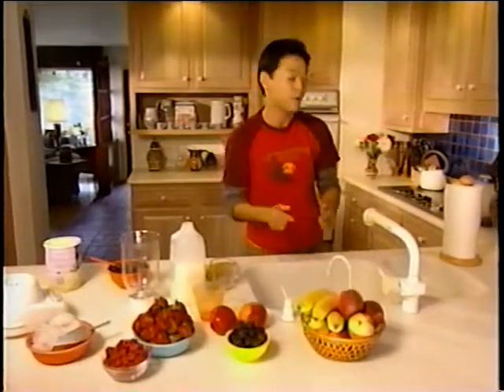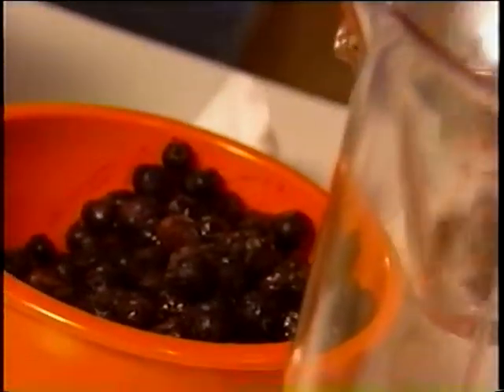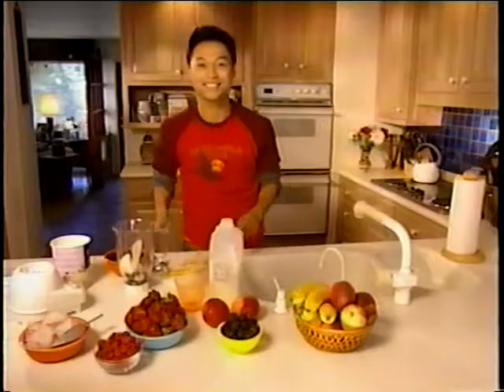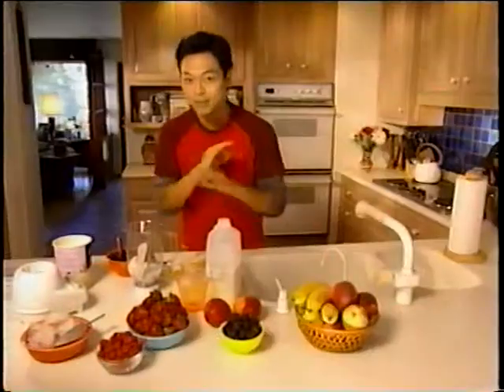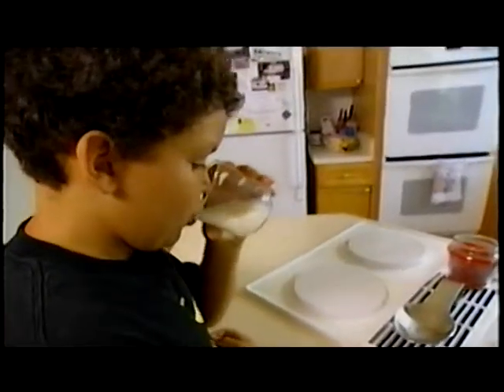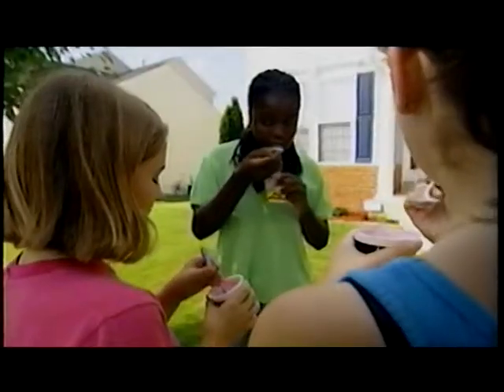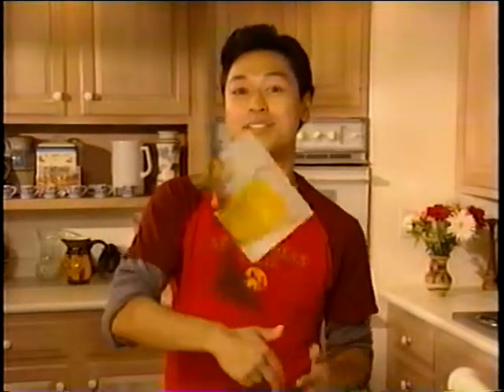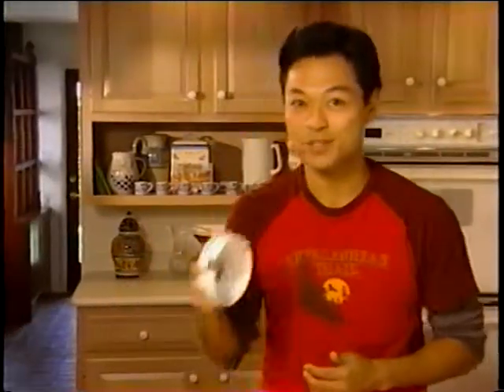Media Smart - Part 10 - Smoothie Sensations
Media Smart - Part 10 - Smoothie Sensations  - Department of Health and Human Services   -   - Media-Smart Youth. Eat, Think, and Be Active! National Institutes of Health. National Institute of Child Health and Human Development.